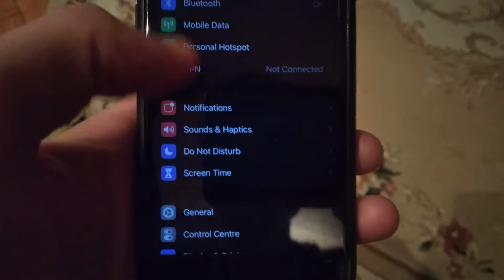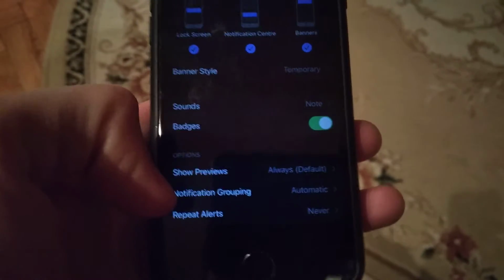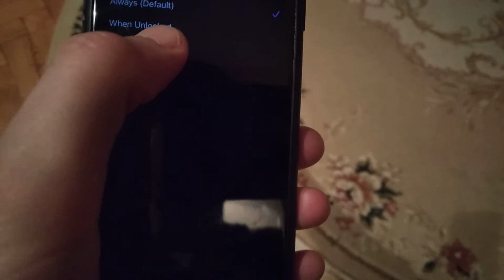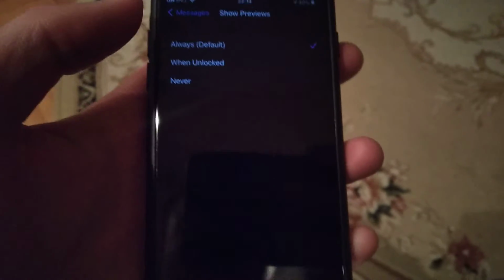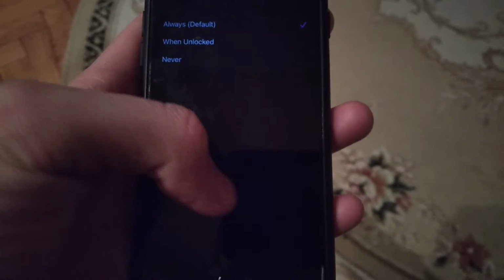How To Hide Text Messages In Preview On IPhone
If you don't know How To Hide Text Message s In Preview On IPhone, this video is for you.